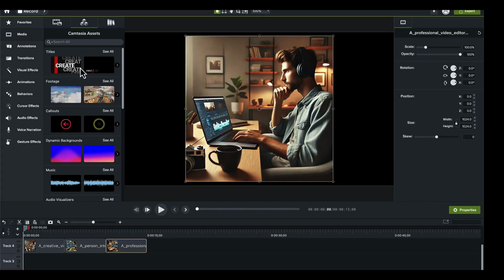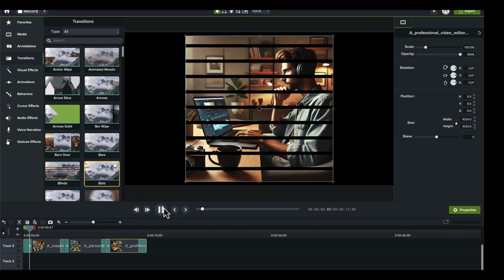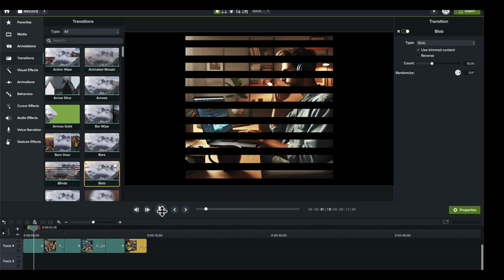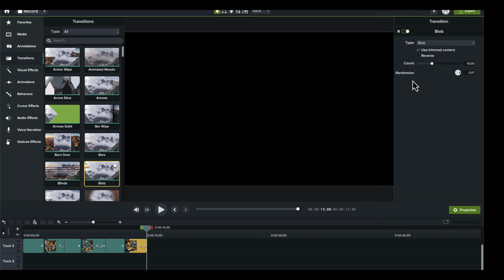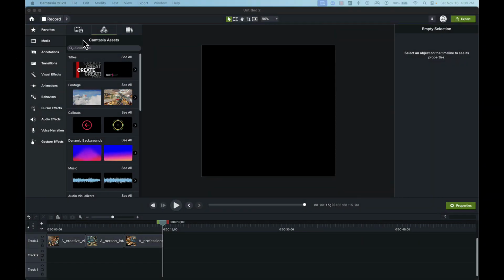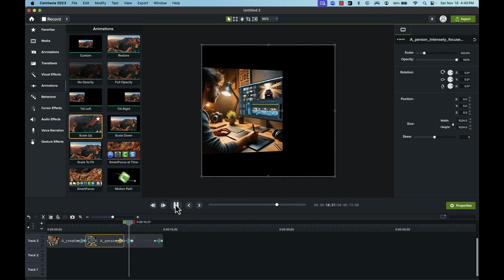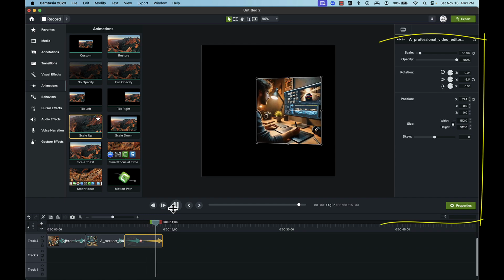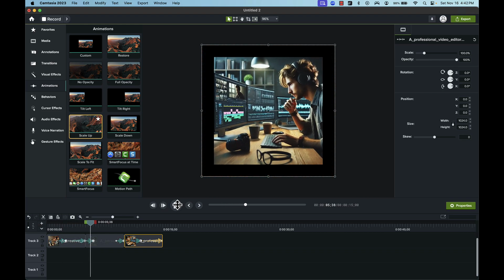Camtasia Transitions and Animations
A brief tutorial on how to use transitions and animations in Camtasia